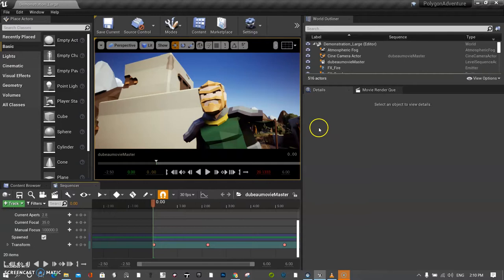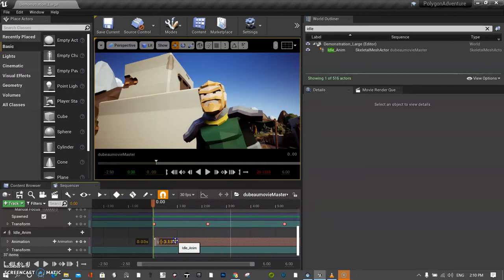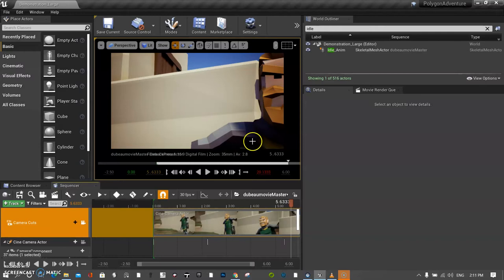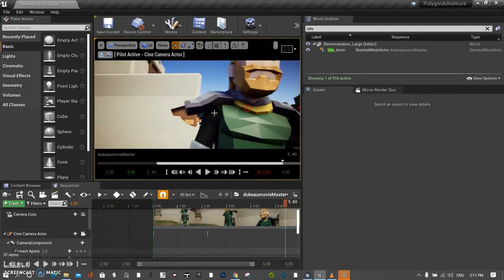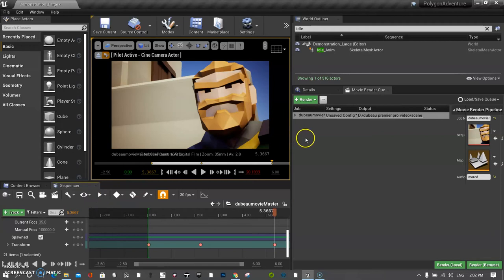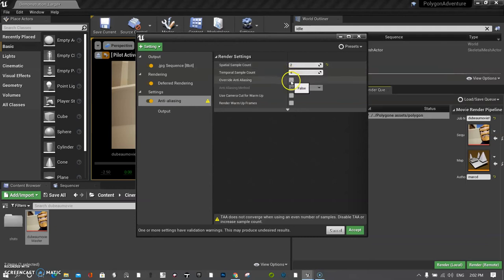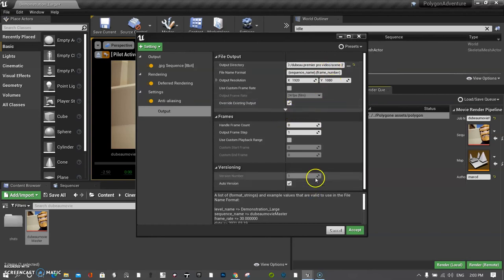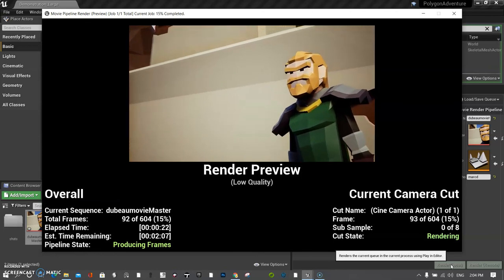Part 9- 3d animations Part 2 Include Animation in Sequencer and Export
I continue showing how to Use Movie Render Queue in a simplified workflow which works for High School Students.